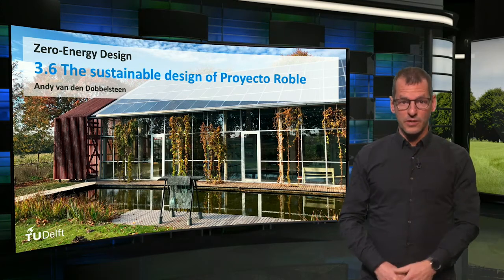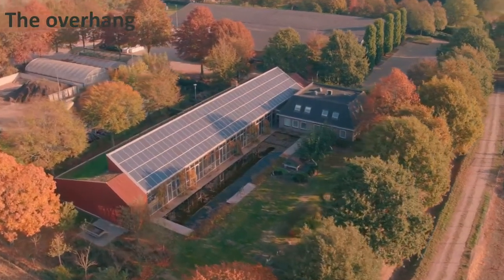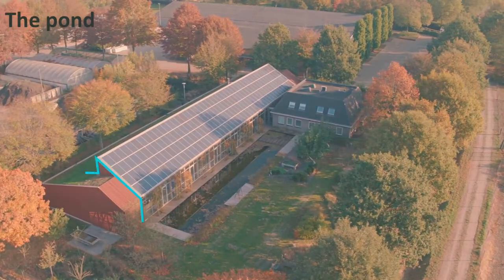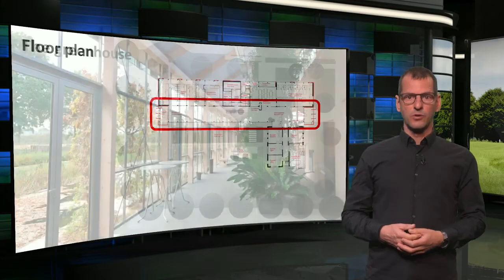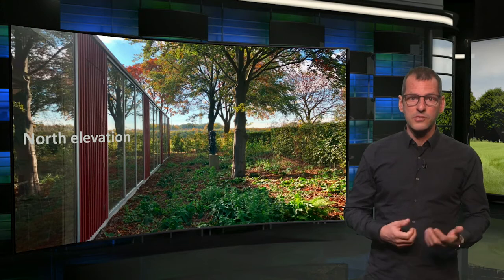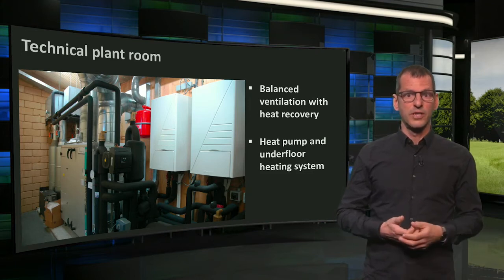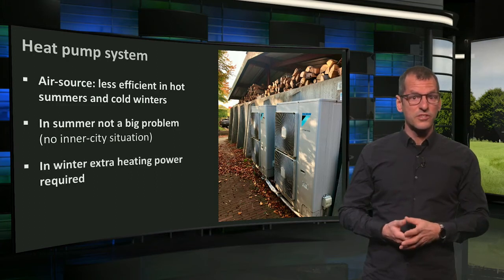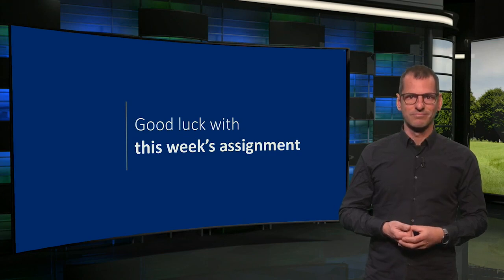3.4.2 Elaboration Proyecto Roble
In the previous documentary you were introduced to the Proyecto Roble office. In the following video Andy will show you how the reduce step is integrated in building design.